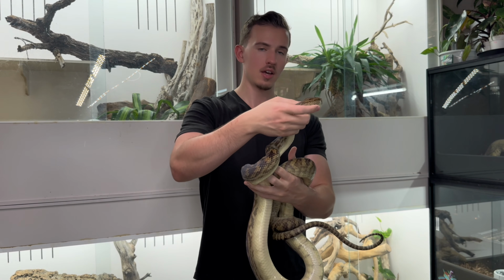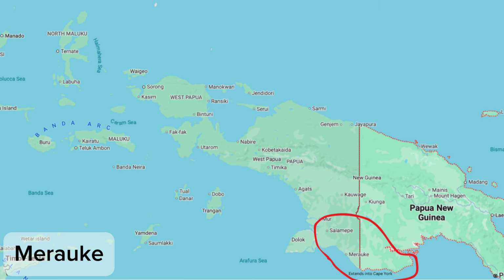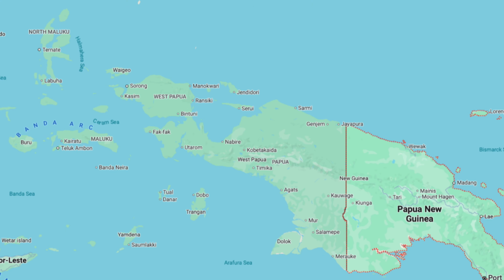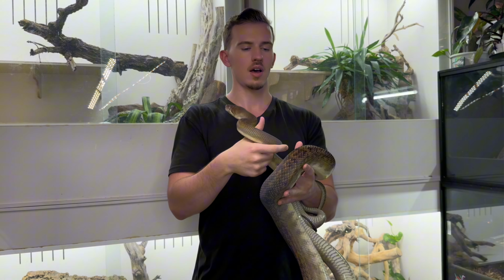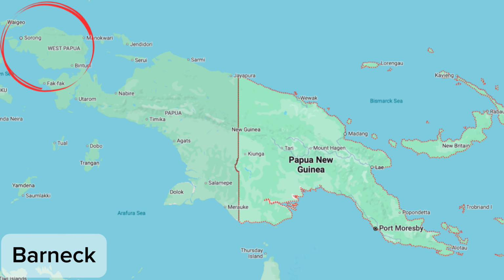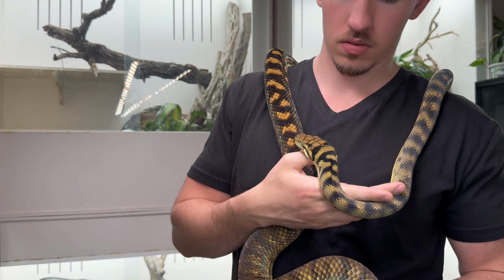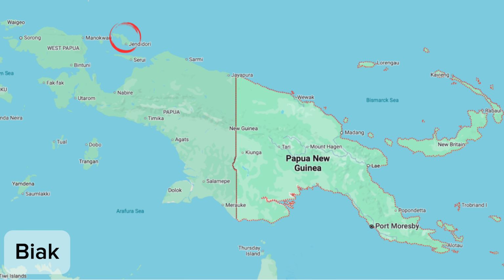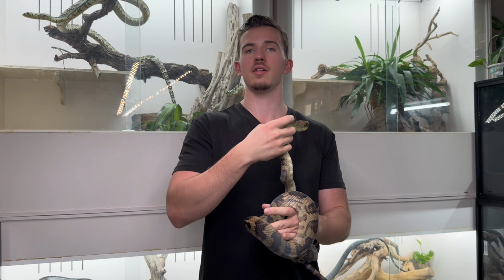SCRUB PYTHON COMPLEX OVERVIEW | ALL SPECIES AND LOCALITIES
This video is an overview of all of the different species and localities of Scrub Python in the hobby! I take an in-depth dive into the diversity of the complex, looking at the physical attributes, similarities, and differences between the types.